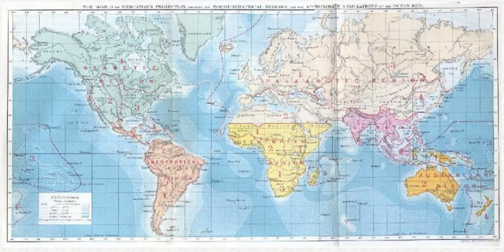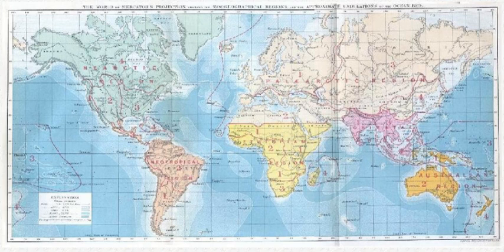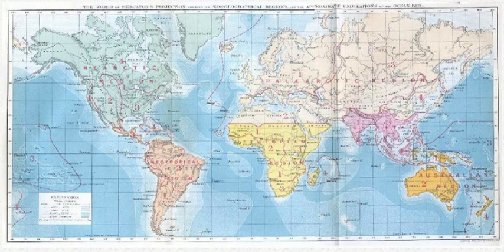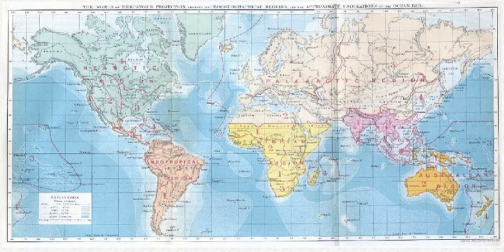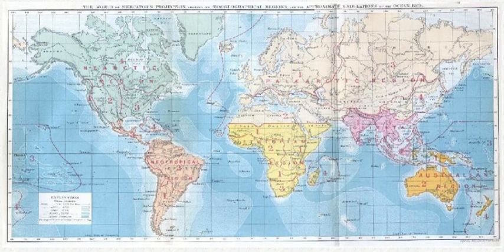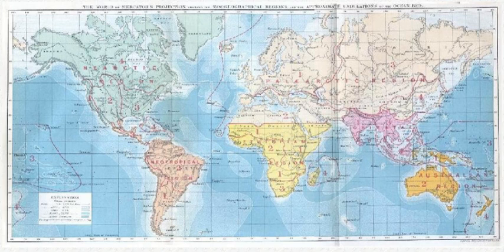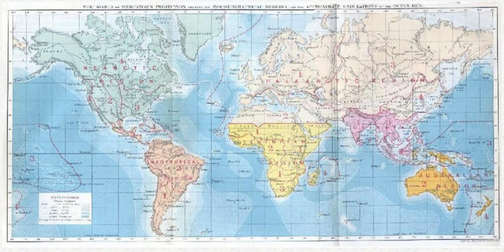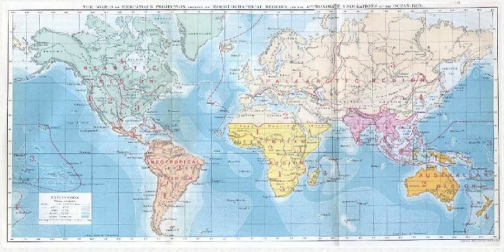Biogeographically | Wikipedia audio article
00:02:28 1 Introduction
00:05:21 2 History
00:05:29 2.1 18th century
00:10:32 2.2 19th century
00:14:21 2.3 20th and 21st century
00:17:45 3 Modern applications
00:19:16 4 Paleobiogeography
00:22:20 5 Concepts and fields
00:23:46 5.1 Comparative biogeography
00:24:32 6 Biogeographic regionalisations
00:25:31 7 See also
00:25:40 8 Notes and references
00:25:50 9 Further reading
00:28:42 10 External links

- Socrates

SUMMARY
Biogeography is the study of the distribution of species and ecosystems in geographic space and through geological time. Organisms and biological communities often vary in a regular fashion along geographic gradients of latitude, elevation, isolation and habitat area. Phytogeography is the branch of biogeography that studies the distribution of plants. Zoogeography is the branch that studies distribution of animals.
Knowledge of spatial variation in the numbers and types of organisms is as vital to us today as it was to our early human ancestors, as we adapt to heterogeneous but geographically predictable environments. Biogeography is an integrative field of inquiry that unites concepts and information from ecology, evolutionary biology, geology, and physical geography.Modern biogeographic research combines information and ideas from many fields, from the physiological and ecological constraints on organismal dispersal to geological and climatological phenomena operating at global spatial scales and evolutionary time frames.
The short-term interactions within a habitat and species of organisms describe the ecological application of biogeography. Historical biogeography describes the long-term, evolutionary periods of time for broader classifications of organisms. Early scientists, beginning with Carl Linnaeus, contributed to the development of biogeography as a science. Beginning in the mid-18th century, Europeans explored the world and discovered the biodiversity of life.
The scientific theory of biogeography grows out of the work of Alexander von Humboldt (1769–1859), Hewett Cottrell Watson (1804–1881), Alphonse de Candolle (1806–1893), Alfred Russel Wallace (1823–1913), Philip Lutley Sclater (1829–1913) and other biologists and explorers.